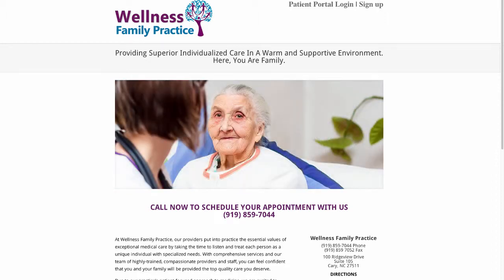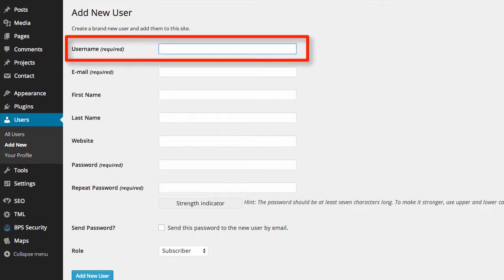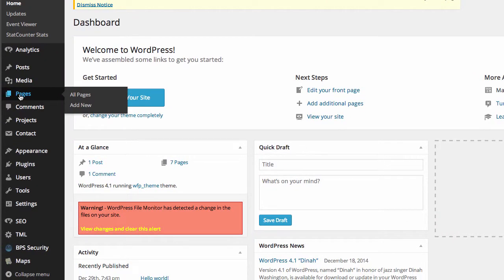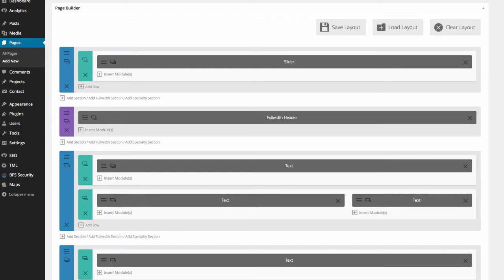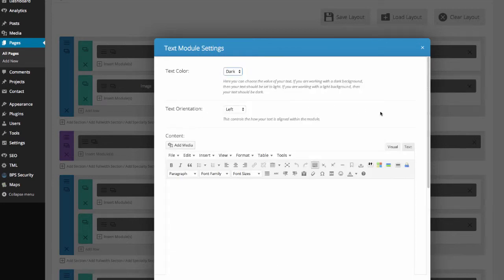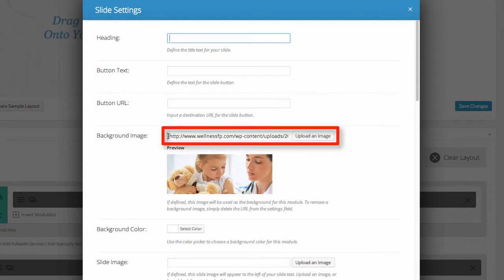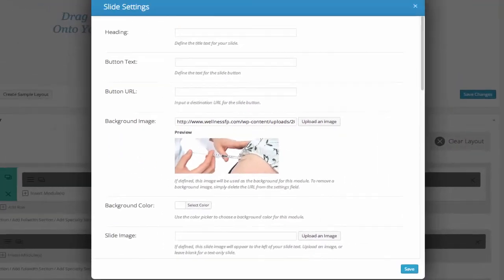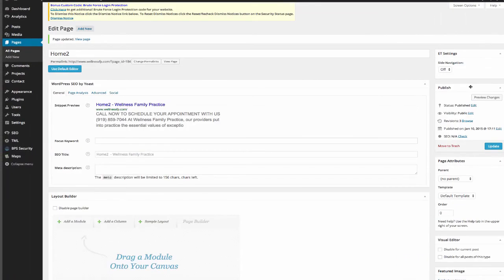EditingWordPressPages Pt1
Quick, need-to-know information on how to edit pages in WordPress using the Divi theme.